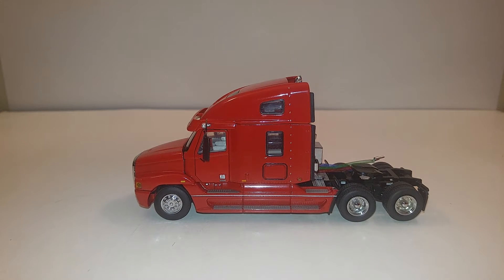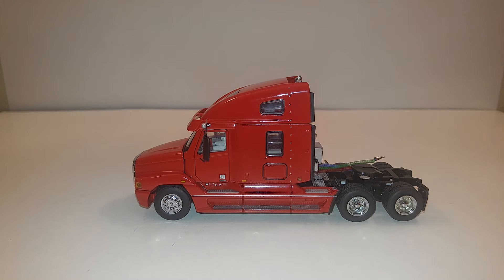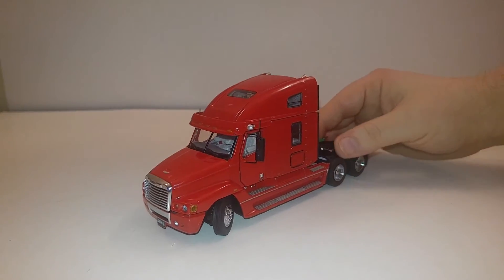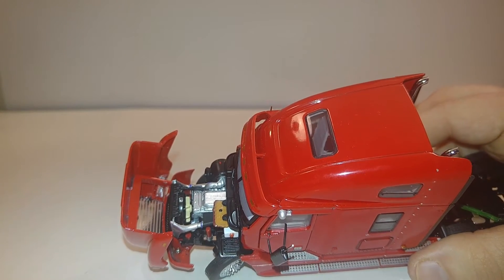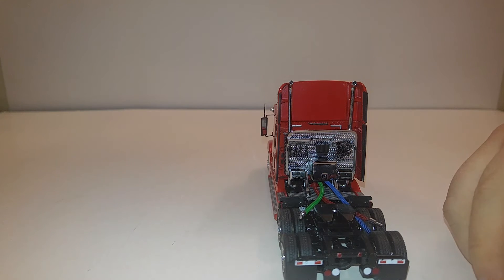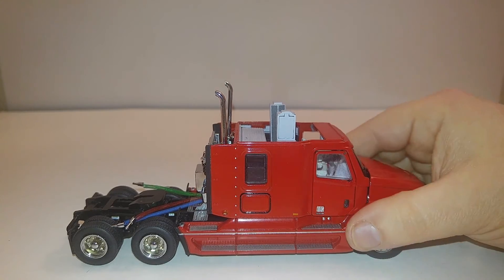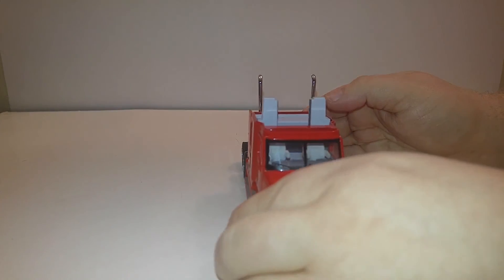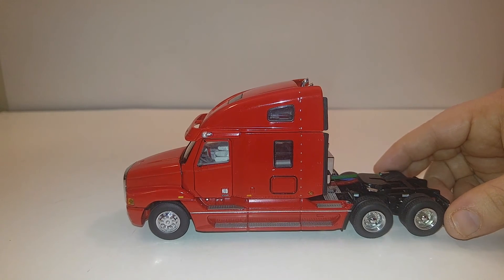Sword Freightliner Century Class Tractor in Red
This video reviews the beautiful Sword Freightliner Century Class Tractor by Sword. Although these models were made nearly ten years ago, they are still relatively easy to find, especially certain colors and liveries. This model achieves a score of 10/10.

-SnoPusher.com (Pro-Tech Snow Pushers)
-LiveAuctionGroup.com
-ToolRent.com